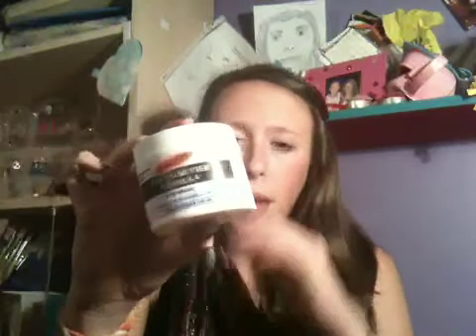Ear stretching after care products review